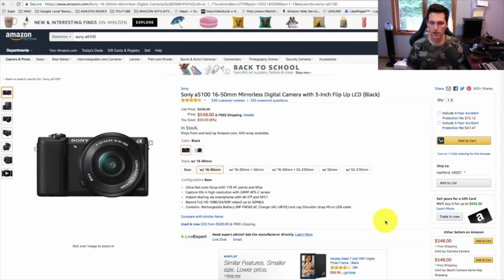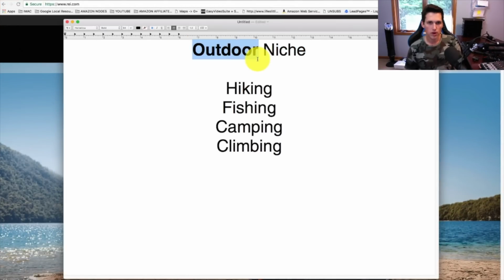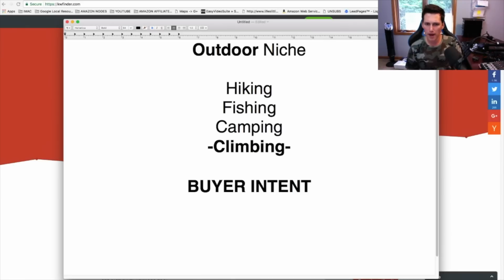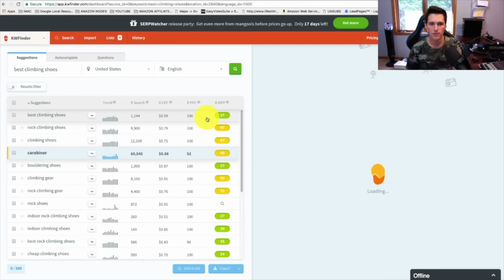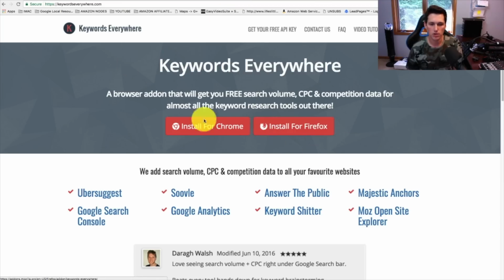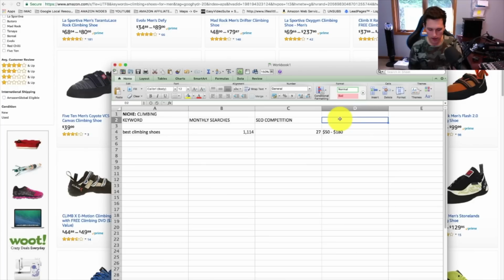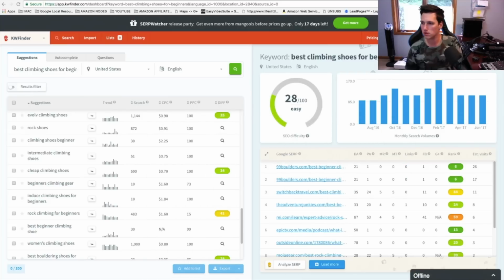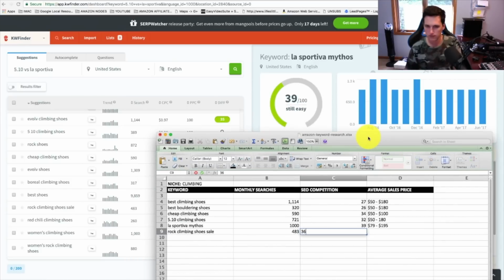Amazon Affiliate Marketing Tutorial (for beginners) Million Dollar Niches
Let me know if you dig this Amazon Affiliate Marketing tutorial and would like to see more! I want to do a full series start to finish, but only if you comment saying you want more. :)